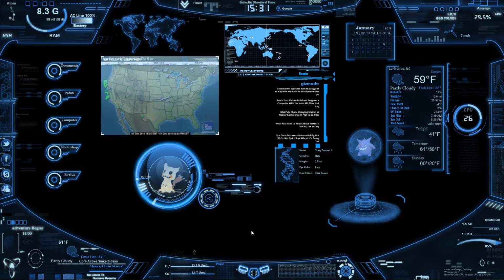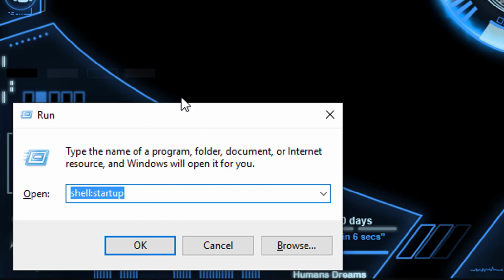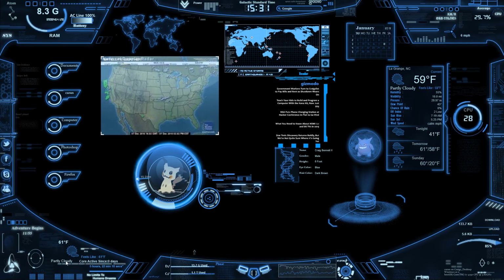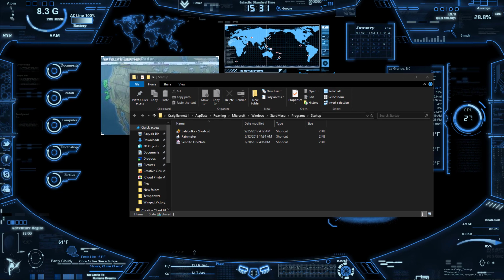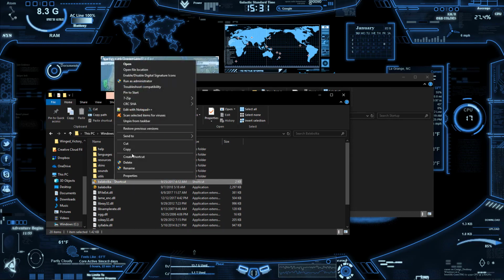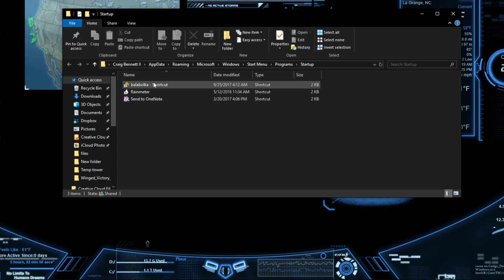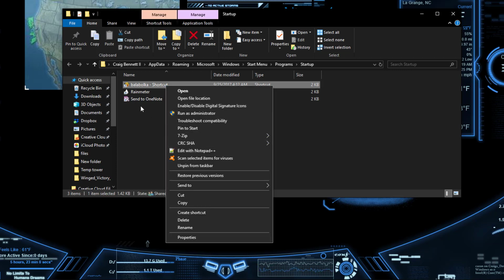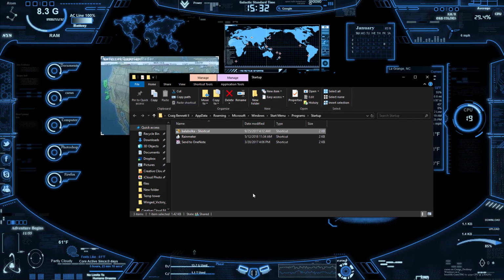Automatically run apps on startup & min on Windows 10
To run applications up automatically during startup simply do the following.
Win+R
Paste the following and press open. shell:appsfolder
Copy and paste the app you wish to open.

To make sure the app starts while minimize, do the following.
Right click and click properties.
Under run select minimize.
Then press OK.

●▬▬▬▬๑۩۩๑▬▬▬▬▬●
What I used to make my videos:

●▬▬▬▬๑۩۩๑▬▬▬▬▬●

●▬▬▬▬๑۩۩๑▬▬▬▬▬●